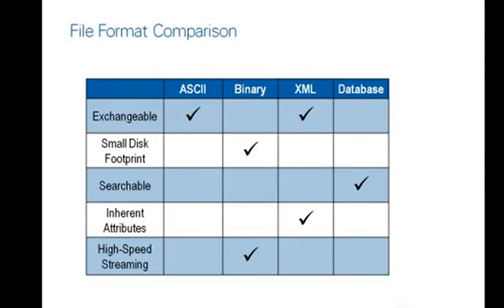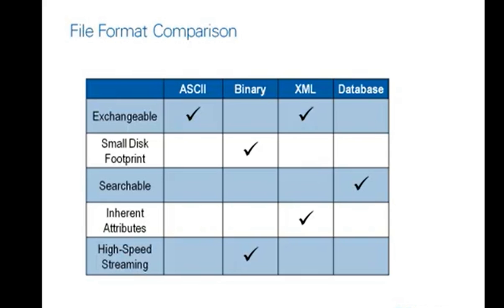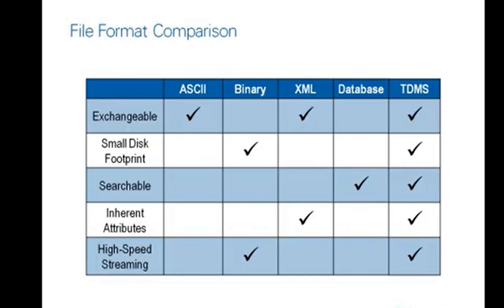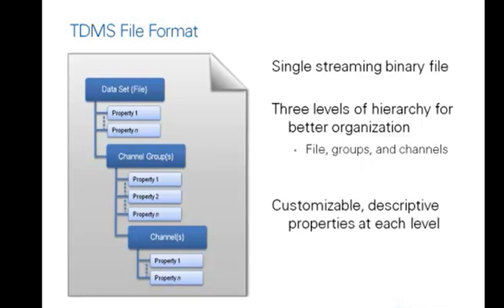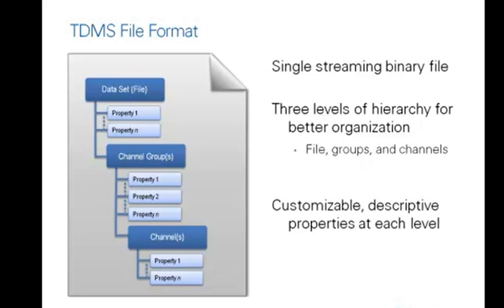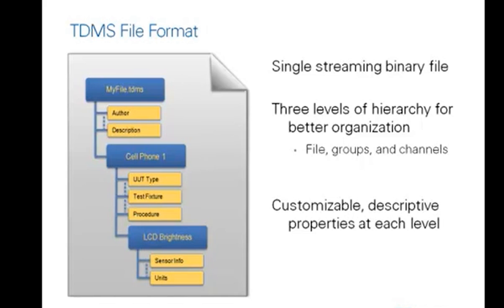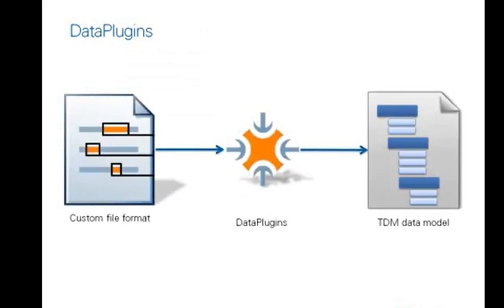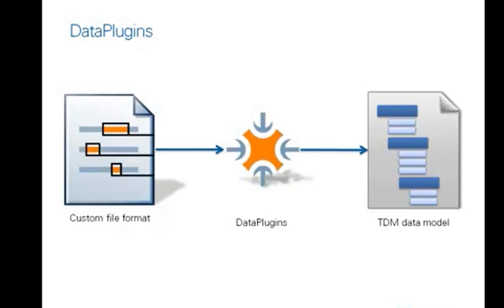TDM file (Video from ni.com)